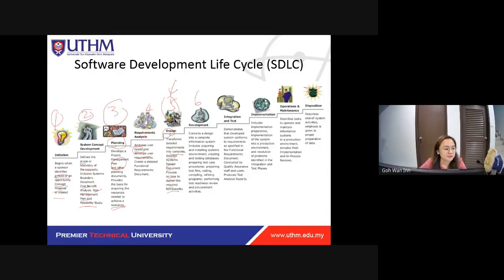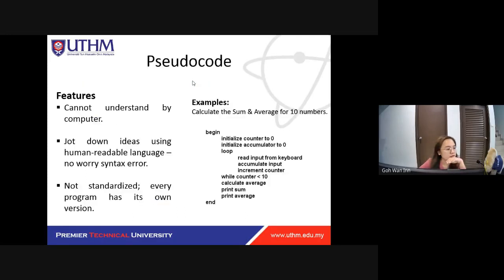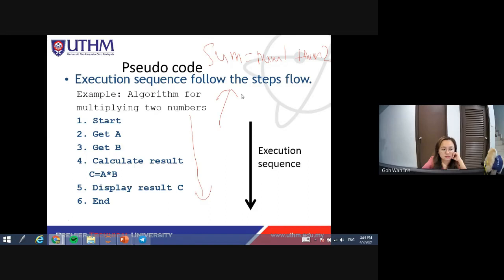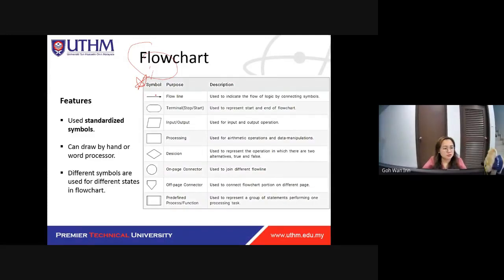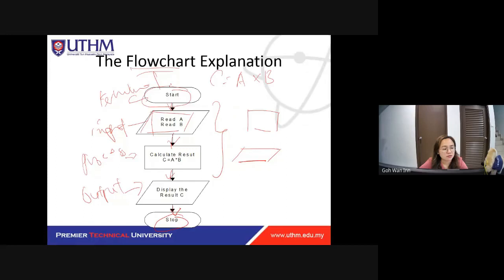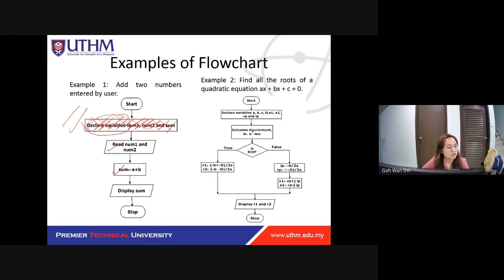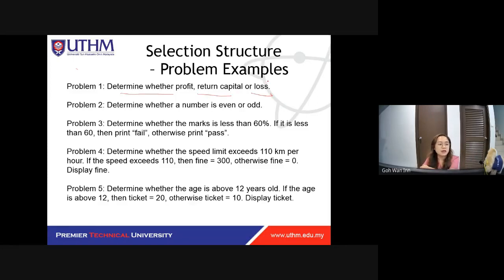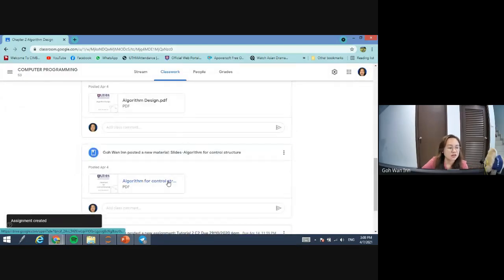Computer Programming S3 Algorithm Design